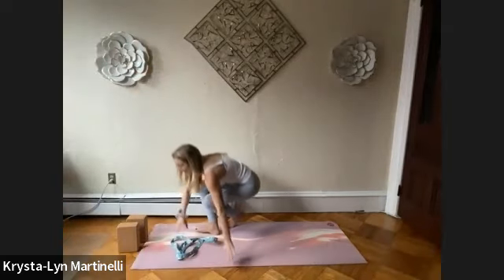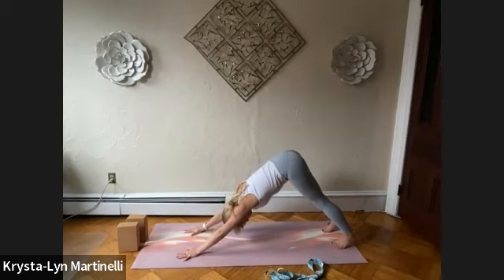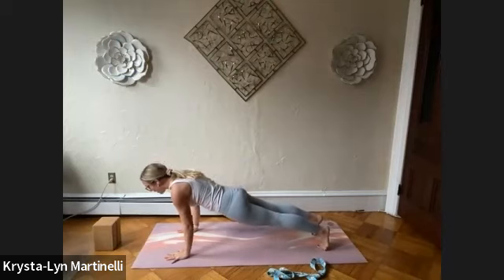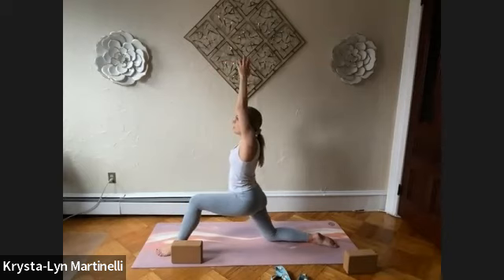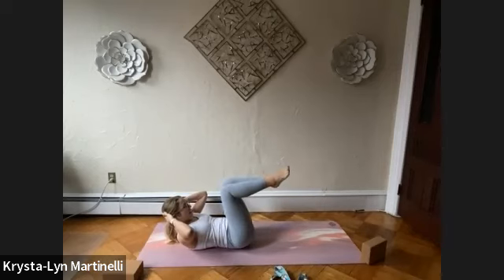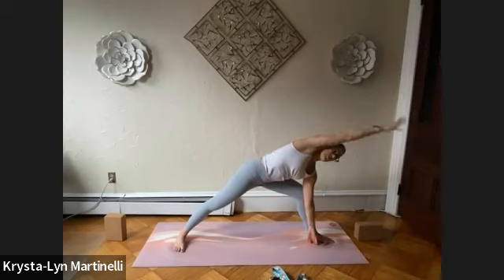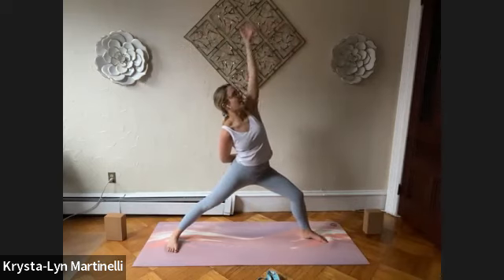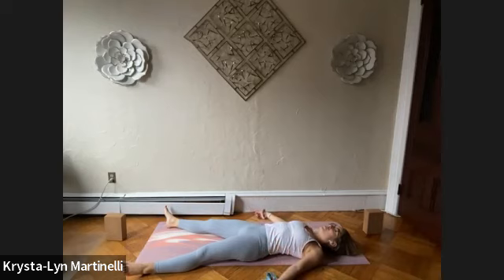Fun Twisty Flow